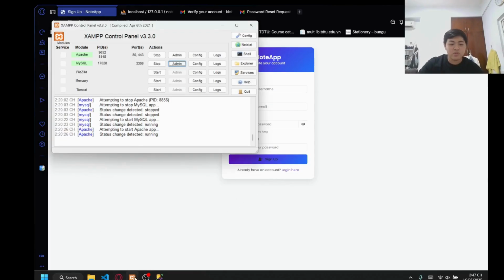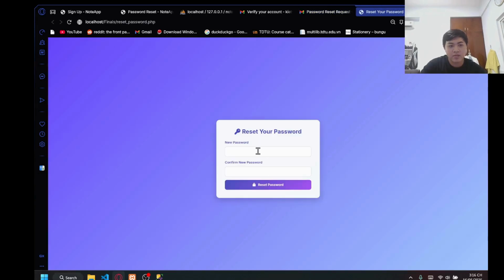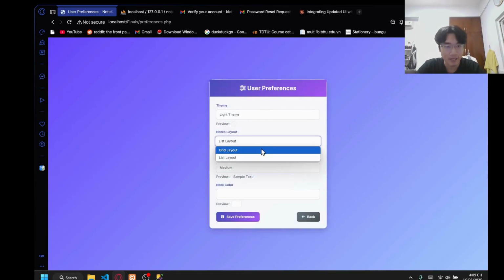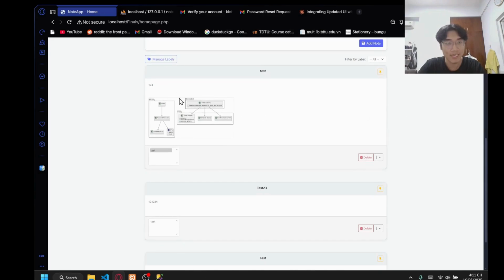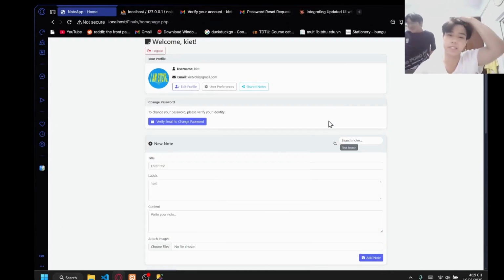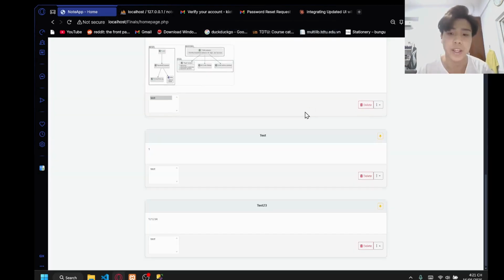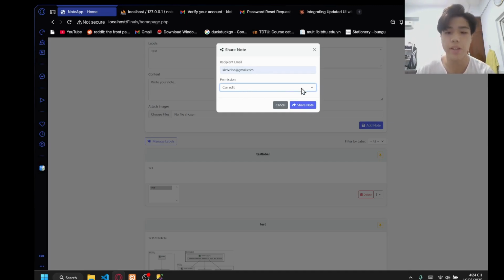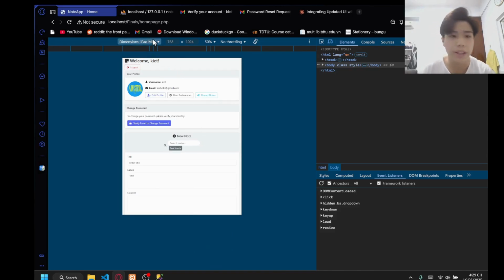Group 31 Final web presentation